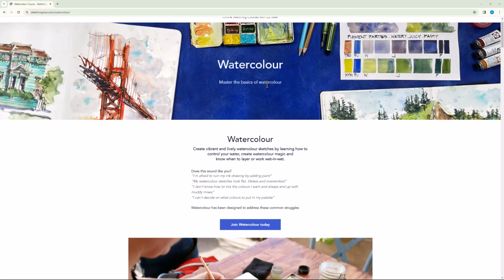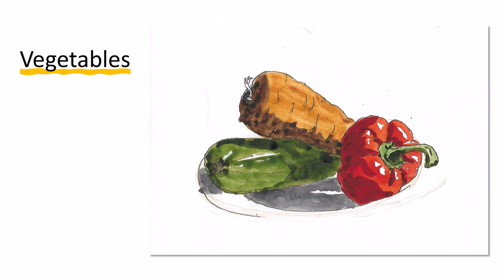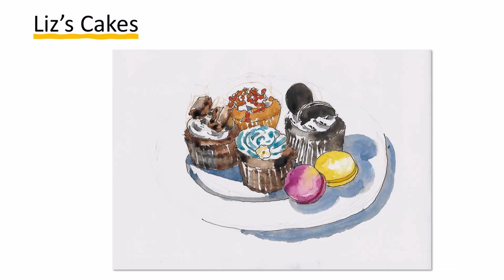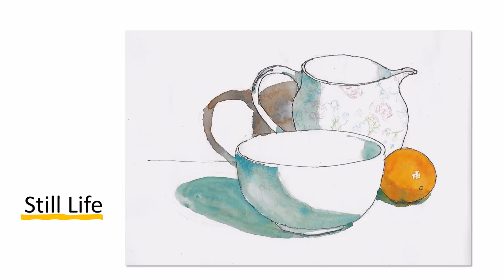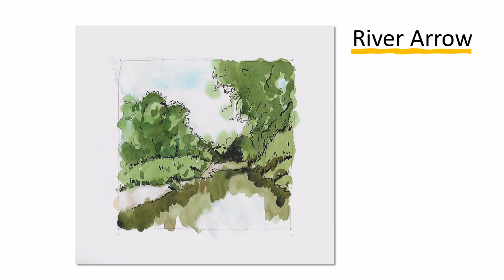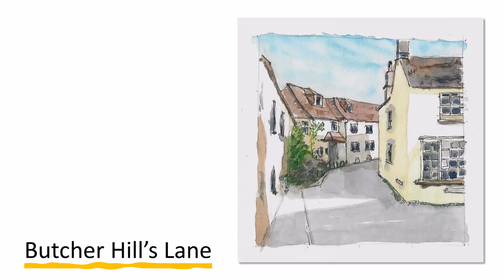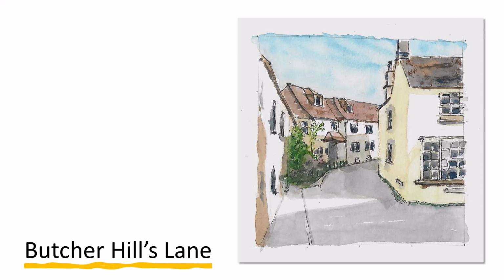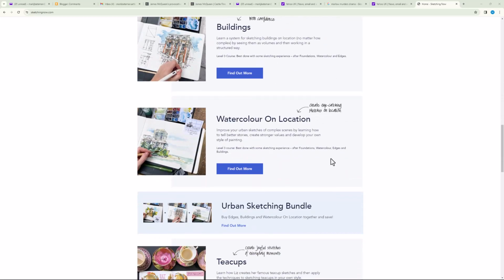SketchingNow Watercolour - What Have I Learnt?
This video reviews some of the sketches I’ve done in the exercises from Liz Steel’s SketchingNow – Watercolour course and looks ahead to what I’m doing next to strengthen my sketching skills.

CHAPTERS
00:00 Introduction
0:20 SketchingNow Watercolour
0:43 The Sketches and Reflections on the Course
2:28 Next Steps

LINKS
Liz Steel's Sketching Now Watercolour

The Curious Nature Guide by Clare Walker Leslie

MATERIALS